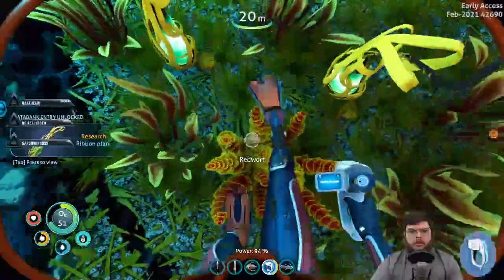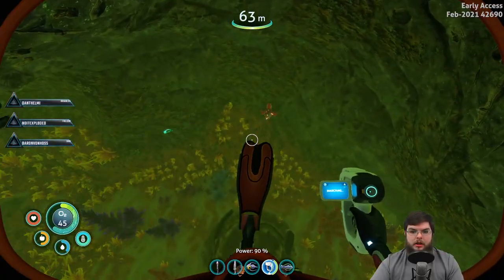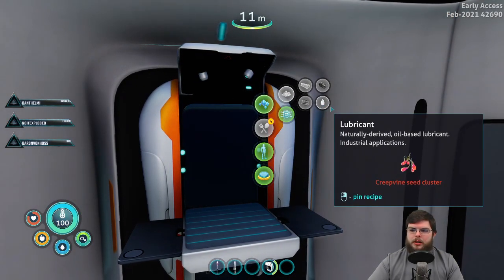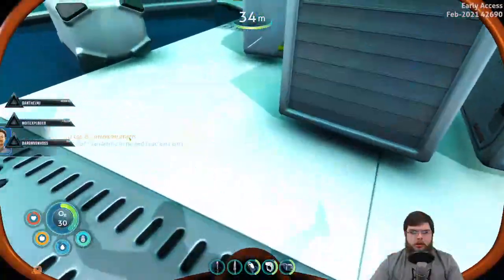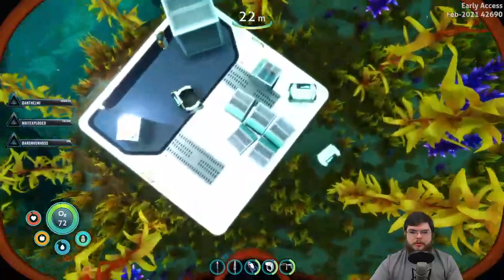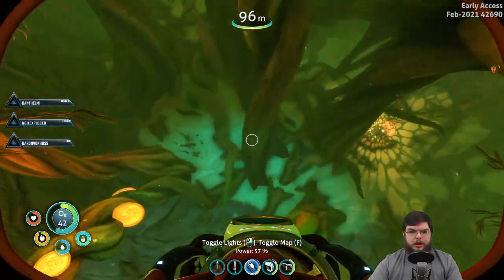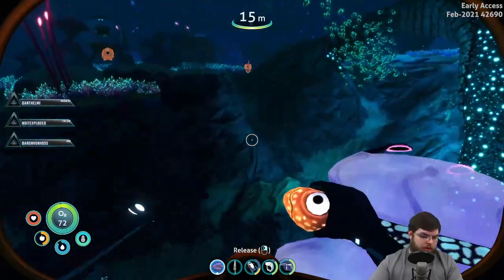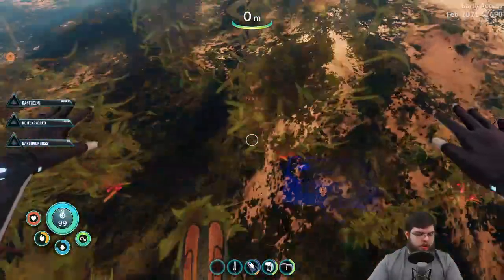Z Plays Subnautica: Below Zero - #2